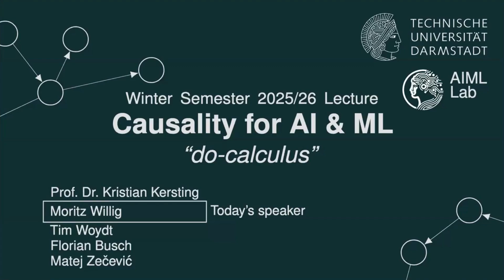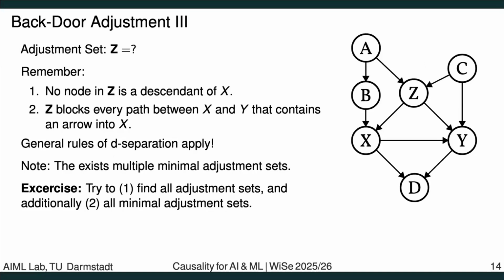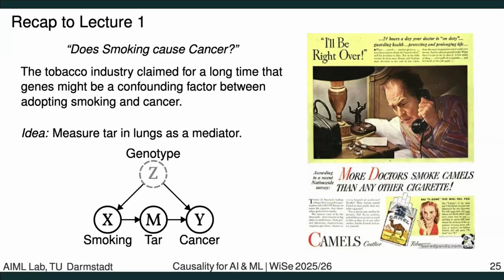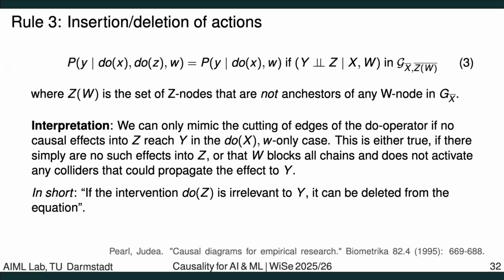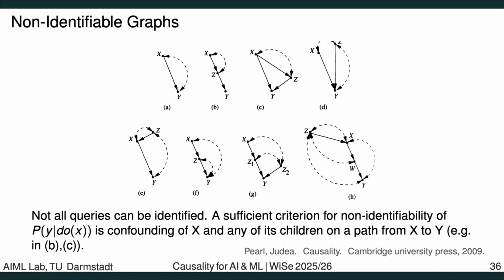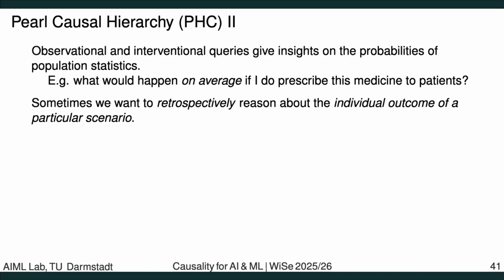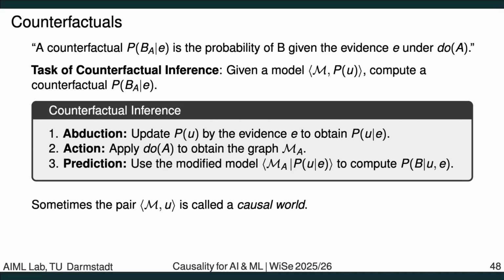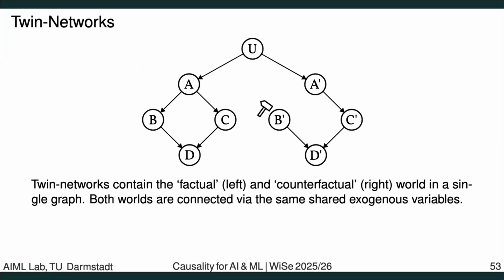CAI - 04 do Calculus | Causality for AI & ML | TU Darmstadt | Winter Semester 2025/26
Lecture 04 - do Calculus
Causality for AI & ML - Winter Semester 2025/26